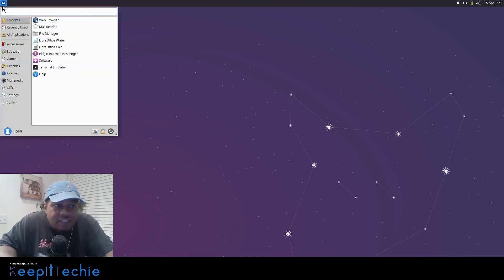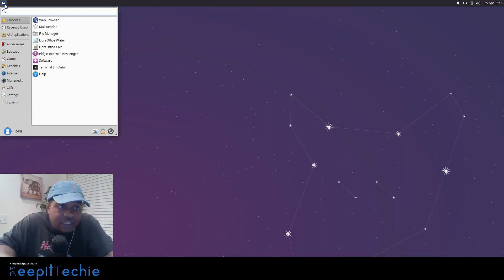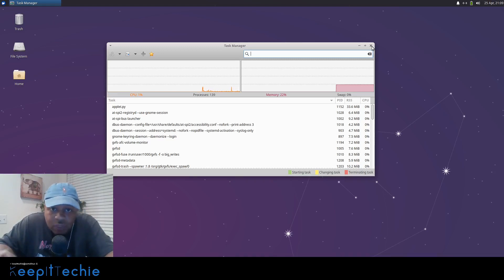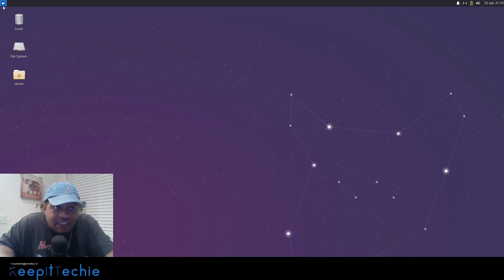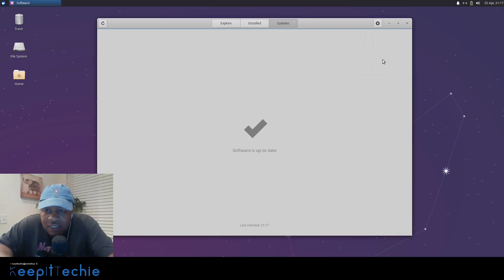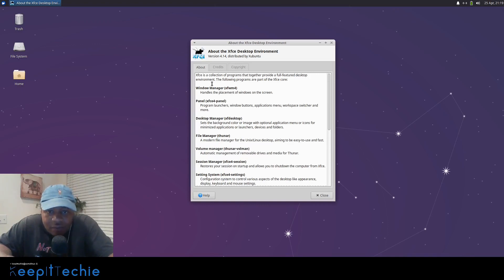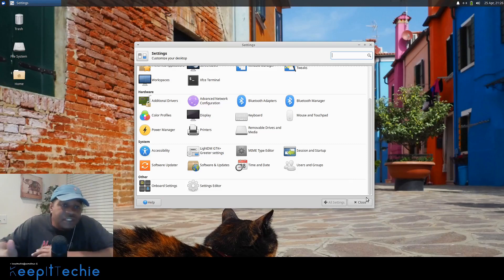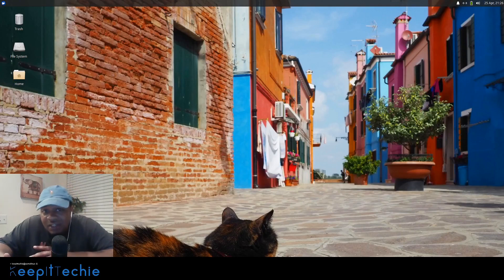Xbuntu 20.04 | A Quick Review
What's up Linux Community!!! In this video, I do a quick review on the latest LTS release of Ubuntu flavor Xbuntu. Xubuntu comes with Xfce, which is a stable, light and configurable desktop environment. Xubuntu is perfect for those who want the most out of their desktops, laptops and netbooks with a modern look and enough features for efficient, daily usage. It works well on older hardware too.

Bitcoin Address:
bc1qgxzq9ck5nhud8ekmpt46l9u5gn3ty5w9n6mmd4

Ethereum Address:
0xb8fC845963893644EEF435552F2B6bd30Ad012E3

XRP Address:
rKrUvWFT7hVtD5JCcCY9s2HFQZ5UHViLD

Litecoin Address:
LNfWvkcFVfKZXJV28dzU9g7FQ7FYtg5cFg

Dash Address
Xu4VgqCkN4d1JKfzdjMNdb63Mfup3Cmnqx

Zcash Address
t1fqyxF3pFtRDuz2Vprt4m5pXWa8rs97Swr